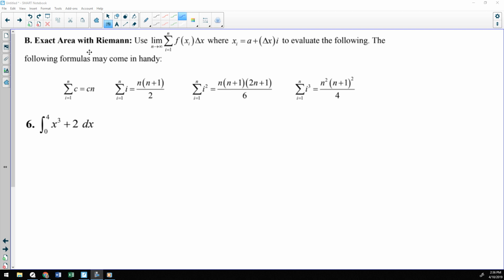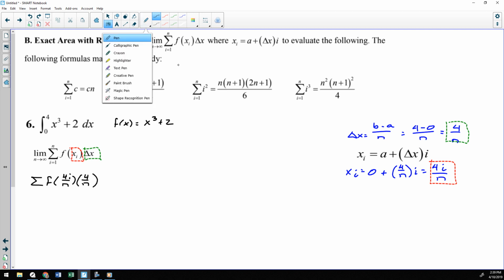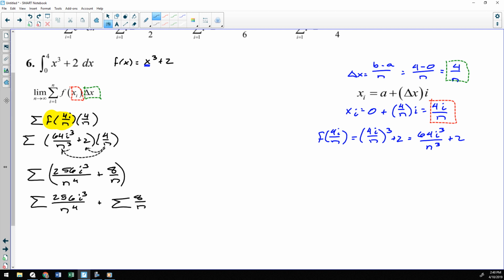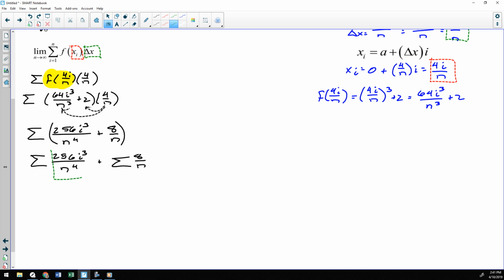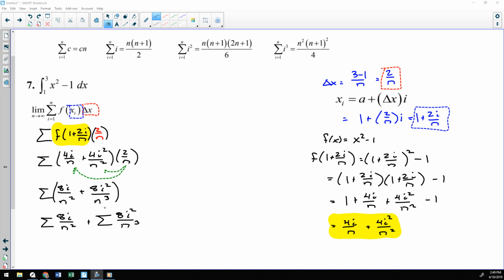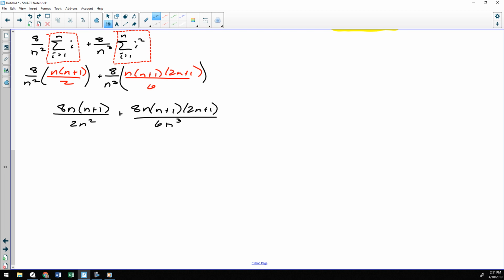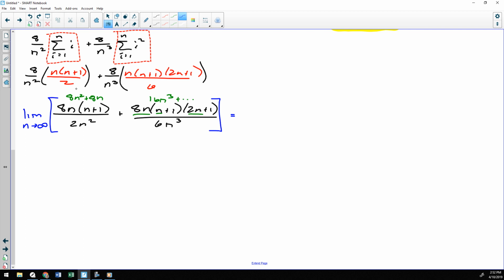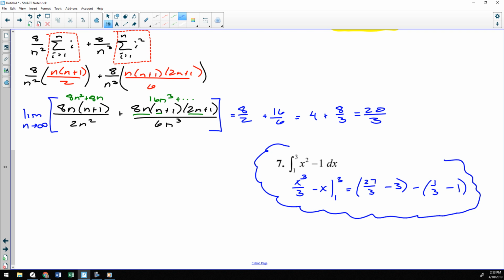Calculus Test Review - Areas & Integrals (part B)